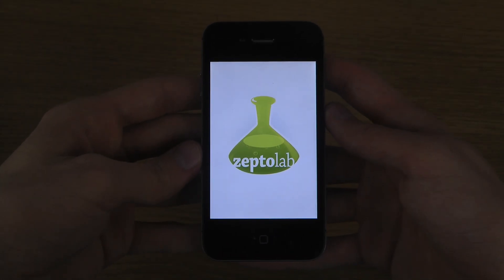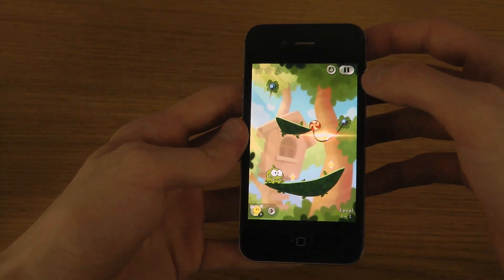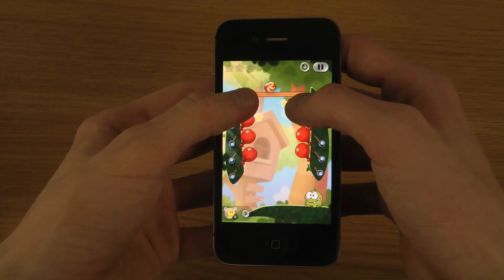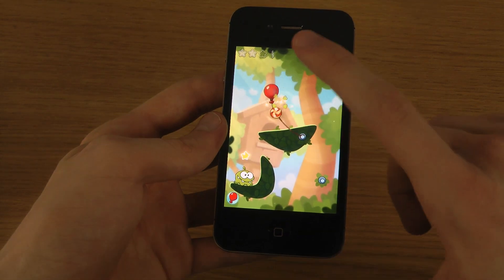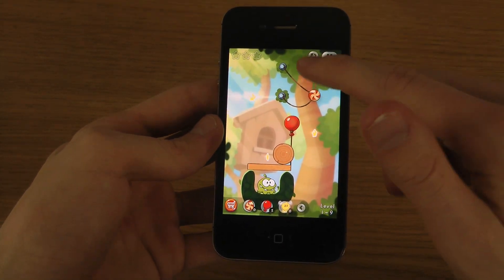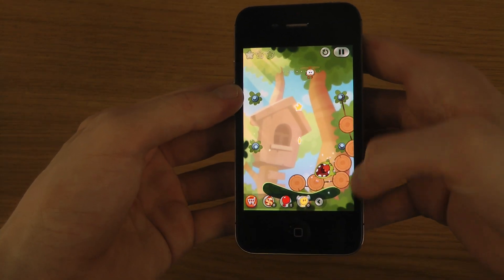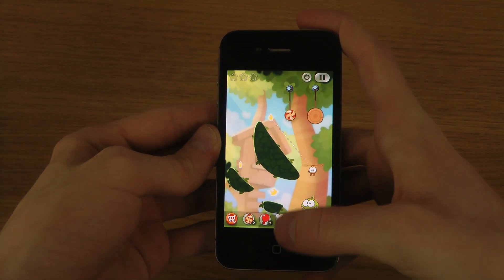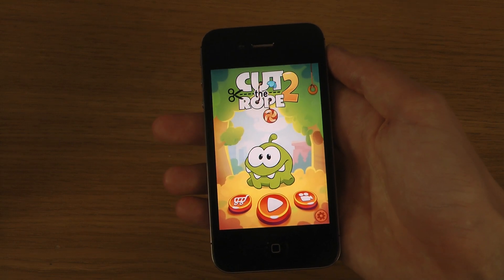Cut the Rope 2 iPhone 4S iOS 7.1 Beta 2 HD Gameplay Trailer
Cut the Rope 2 by ZeptoLab UK Limited

SWEET! Cut the Rope 2 has arrived! With new characters, fresh gameplay elements, tricky missions, and, of course, Om Nom, candy collecting has never been so fun!

In his unexpected adventure, Om Nom breaks out of his box and travels through lush forests, busy cities, junkyards and underground tunnels, all in pursuit of one goal -- CANDY! Along the way, he encounters the Nommies, the cutest candy collecting helpers a little green monster could wish for!

ALL NEW LOCATIONS TO EXPLORE! Experience 120 entirely new levels of candy collecting, rope cutting action.

ALL NEW CHARACTERS TO MEET! Find 5 new characters, the Nommies, to help you on your unexpected journey.

ALL NEW HATS TO BRAG ABOUT! Customize Om Nom, choose your favorite candy and select your finger traces.

ALL NEW ADVENTURES FOR OM NOM! Experience completely new graphics, sound and gameplay elements, including the ability to move Om Nom.

Familiar to play, yet challenging to master, Cut the Rope 2 brings fresh challenges and unanticipated obstacles to the candy crunching, physics-based phenomenon that has delighted millions of players around the world! If you like Cut the Rope, you'll love Cut the Rope 2!

MEET OM NOM'S NEW FRIENDS, THE NOMMIES!

• Roto can carry Om Nom to the best candy catching locations
• Lick can make small bridges with his tongue to help Om Nom reach his goal
• Blue can lift Om Nom to new levels of candy hunting fun
• Toss can throw objects, including candy
• Boo can scare Om Nom to jump to new heights

Don't waste any time - exciting surprises await! Help Om Nom find his way home...out of the forest, through a pond and a junkyard, into the city and beyond!

Already a fan?